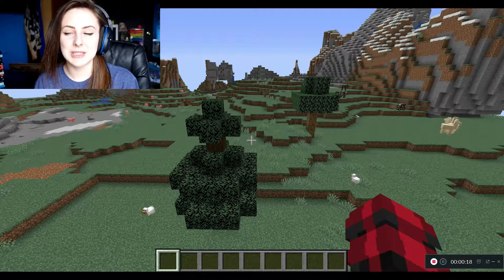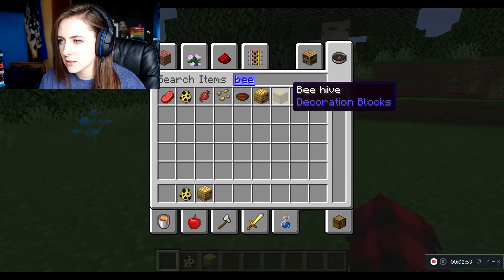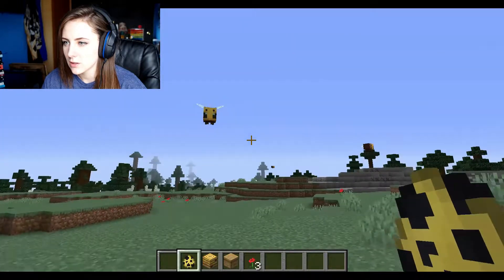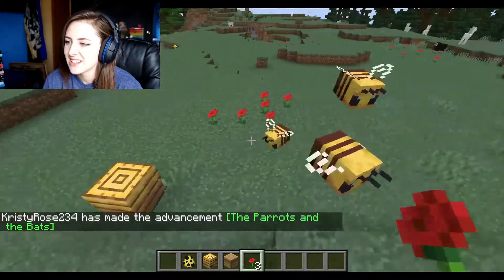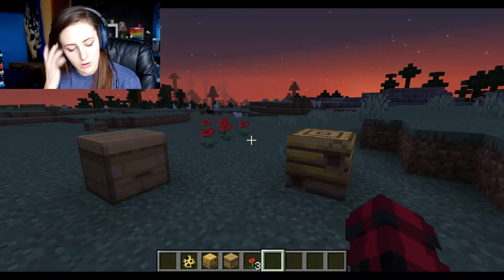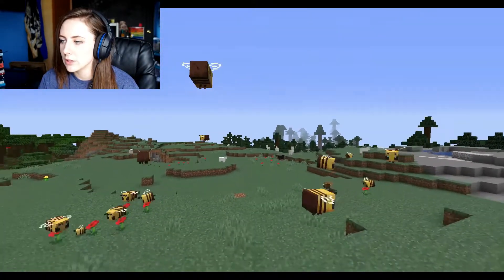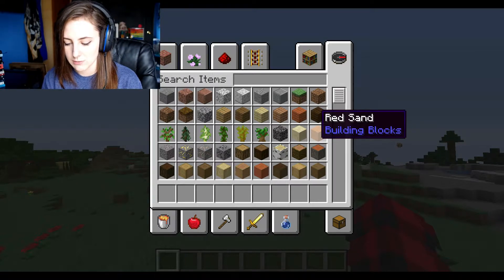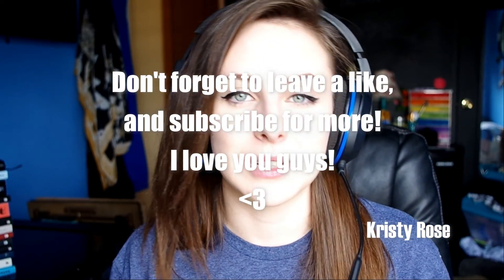Minecraft Snapshot! NEW - BEES?!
Hello everyone! In this video, I go over most of the new things in the 19w34a snapshot for Minecraft!! I hope you all enjoy!